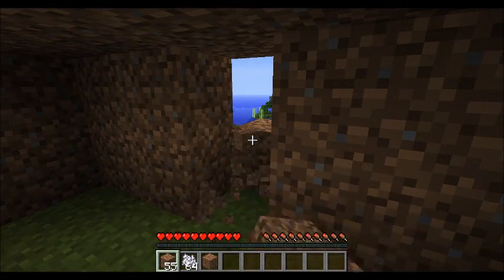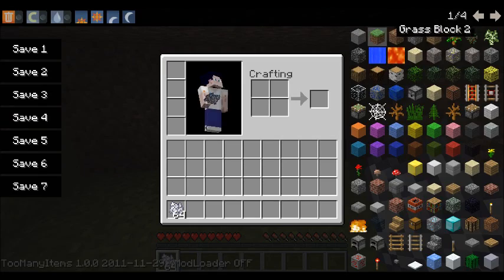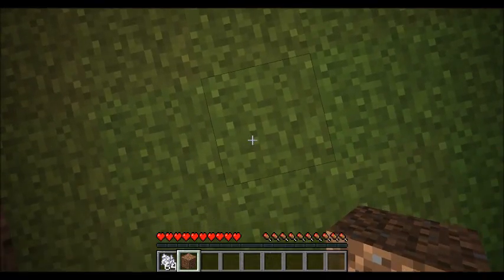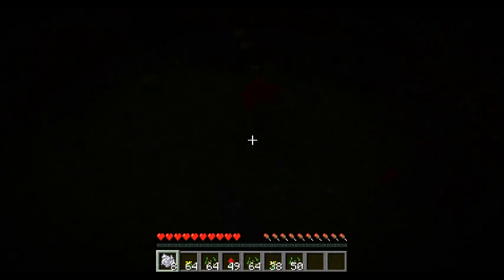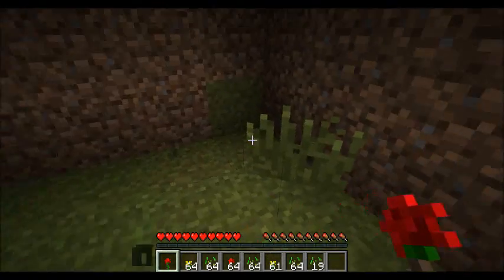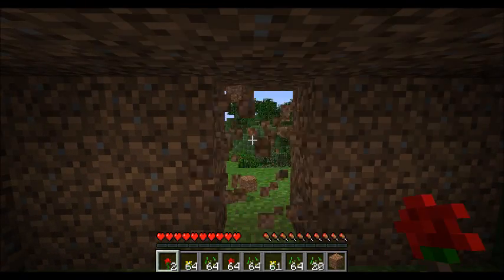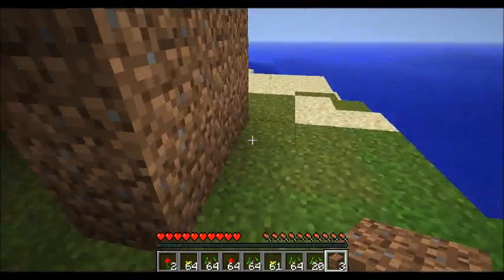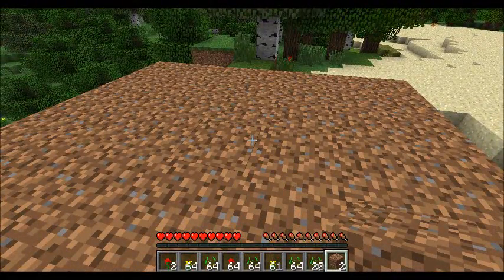Minecraft 101: Seed Boxing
This is a tutorial where i show you how to gain a large amount of seeds and flowers